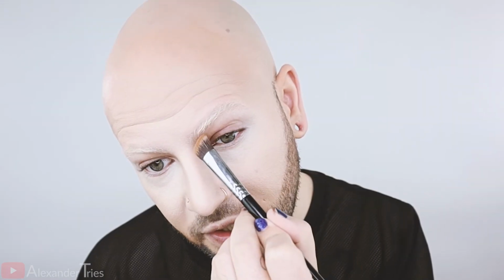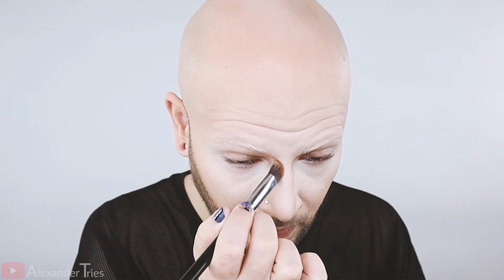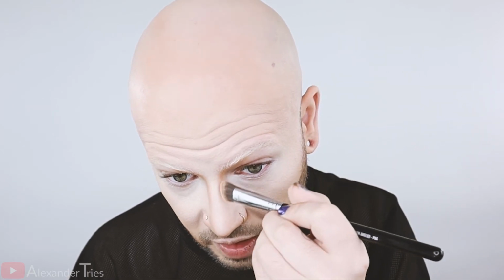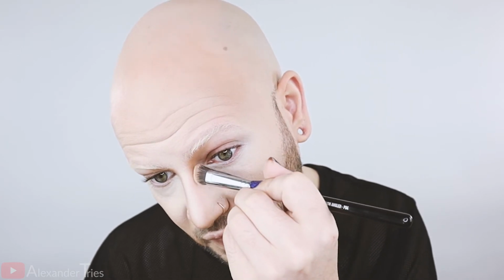Foundation & Contour Tutorial Using Fenty Beauty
A lot of you have asked me to how I do my foundation and contour, what products I use, etc., so I decided to finally put a video together for y’all on how I do it using ALL Fenty Beauty products 🙌🏼😘

We’re going back to basics 🖤

PRODUCTS USED:

🖤 Moisturizer: Cerave Moisturizing Cream

🖤 Primer: Fenty Beauty Pro Filt'r Mattifying Primer (True Matte)

🖤 Foundation: Fenty Beauty Pro Filt'r Soft Matte Longwear Foundation (#150)

🖤 Concealer: Fenty Beauty Pro Filt'r Instant Retouch Concealer (#105)

🖤 Contour: Fenty Beauty Match Stix Contour Skinstick (Truffle)

🖤 Setting powder: Fenty Beauty Pro Filt'r Instant Retouch Setting Powder (Lavender)

🖤 Brush & Sponge brands used: RealTechniques, ITCosmetics, Ulta, Sigma Beauty

XO
-Alexander